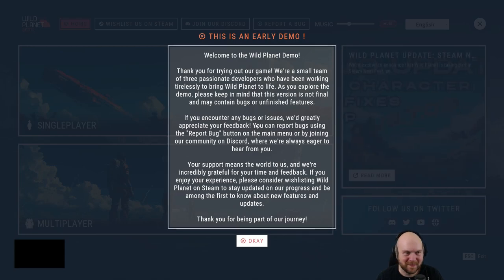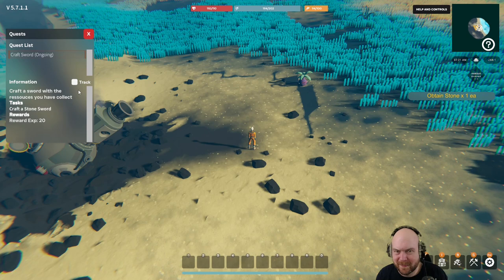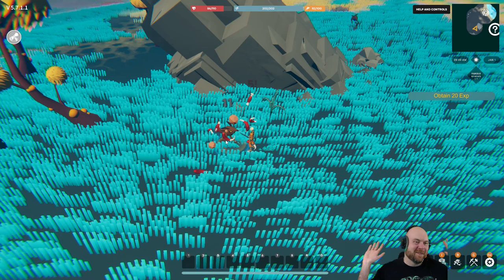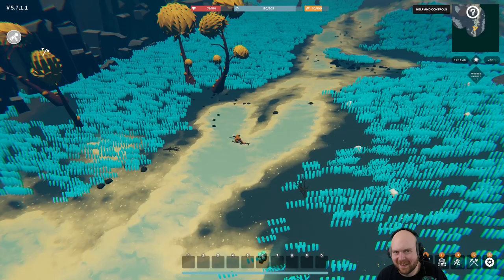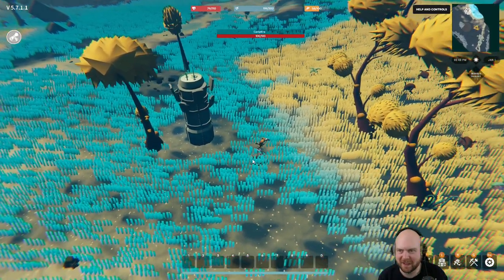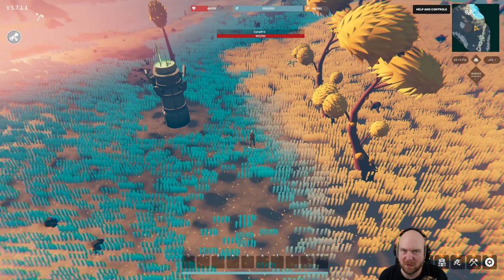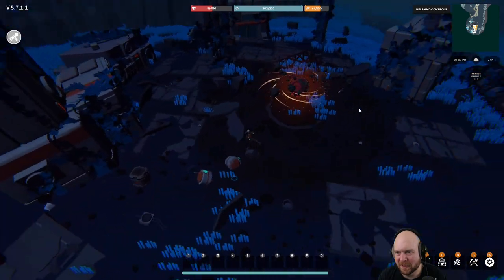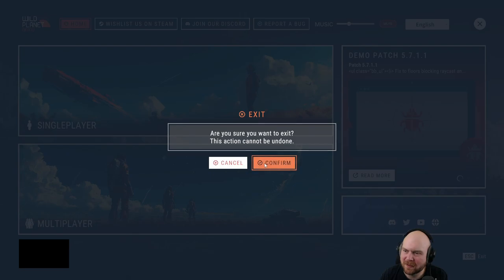Wild Planet Demo VOD - Steam Next Fest Oct 2024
I played the Wild Planet Demo during the Oct 2024 Steam Next Fest. This is the VOD of that playthrough.